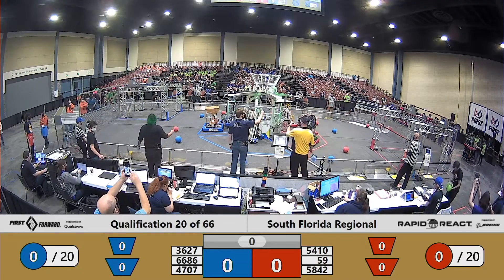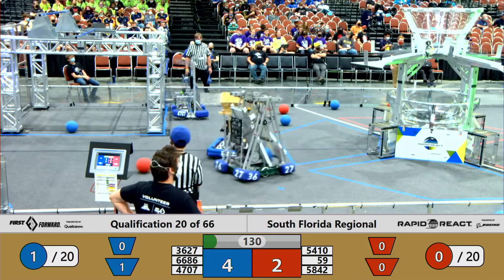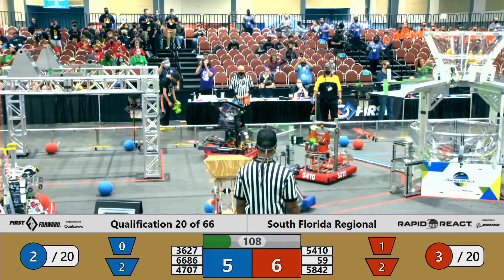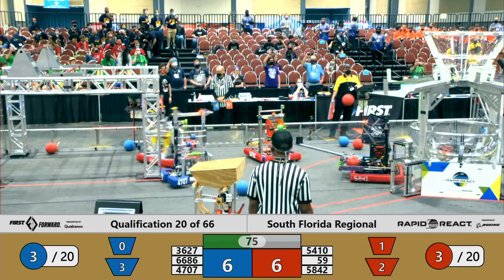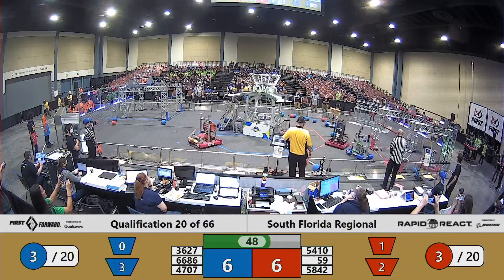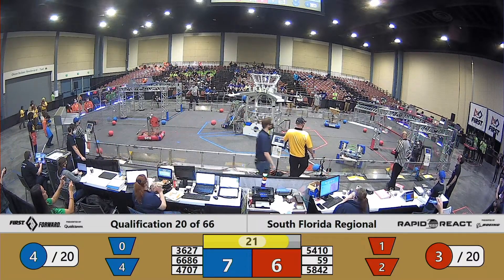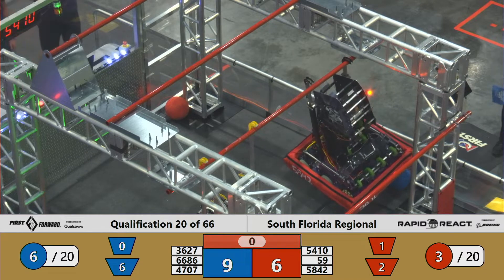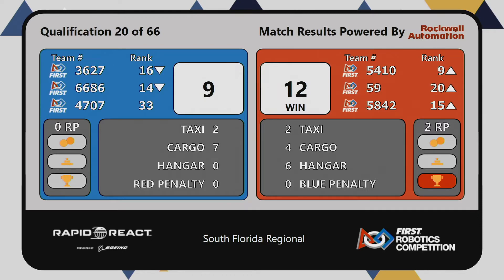Qualification 20 of 66 - South Florida Regional